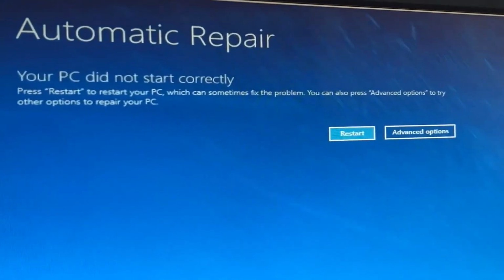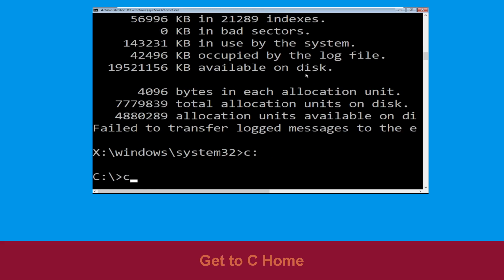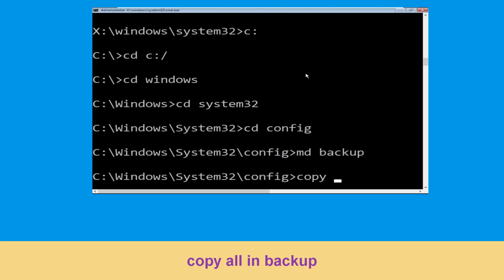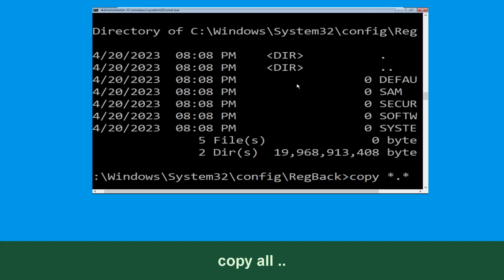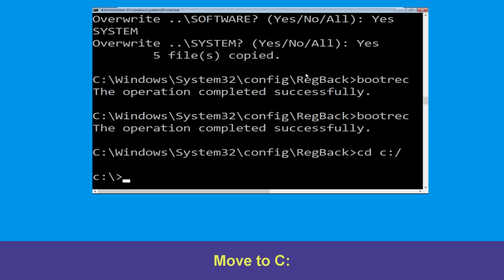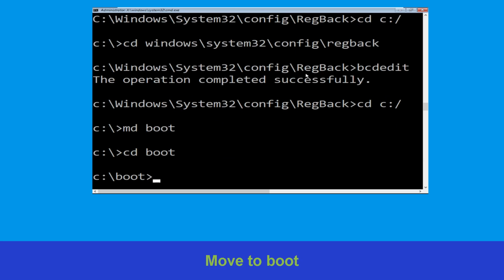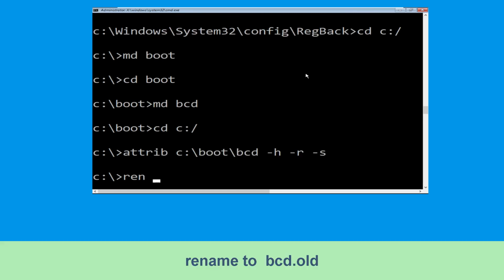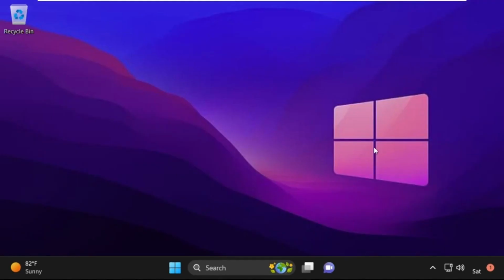How to Fix 0x00000192 Blue Screen Error Code Windows 11